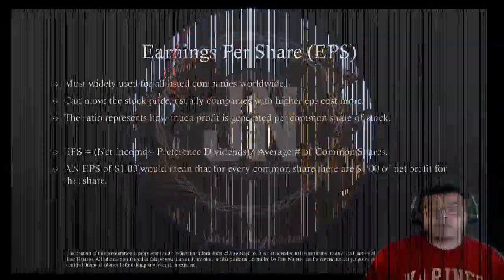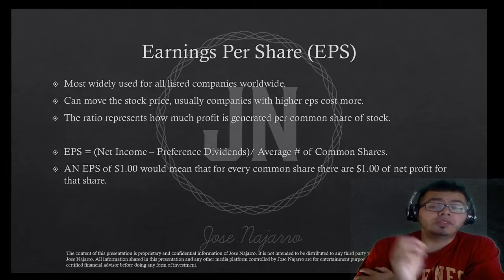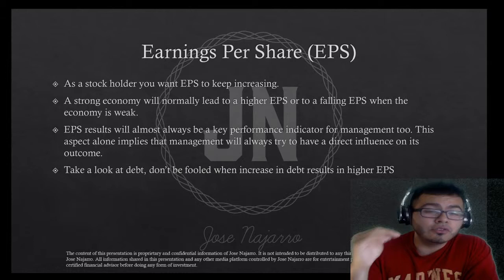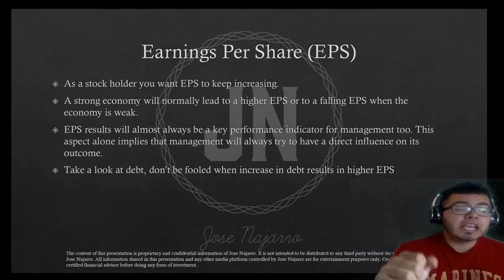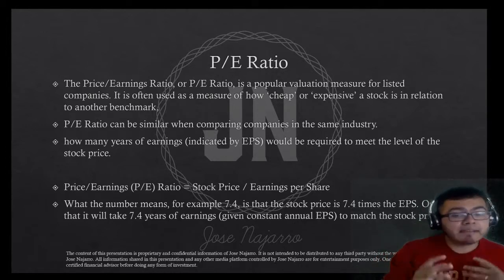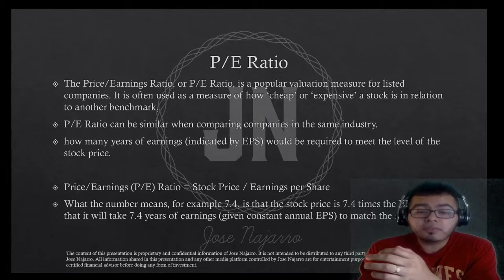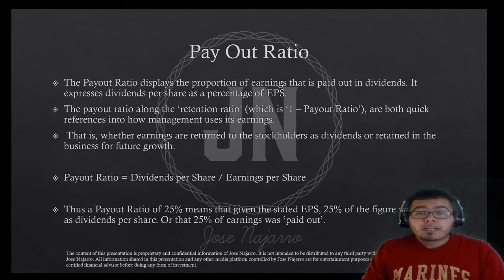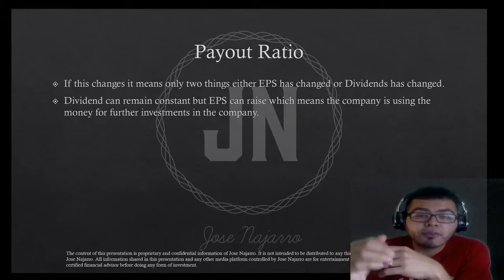Stock market 2019 Top Stock Ratios EPS, P/E, pe ratio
Today I will look at some of my Favorite Stock Ratios. In this episode, we talk about EPS, P/E Ratio, and PayOut Ratio. These ratios are used when investing in the stock market and doing Fundamental Analysis to find out how to value a stock

QOTD: What Ratios do you use?

Jose Najarro has a passion for the stock market and learning. Has devoted thousands of hours to reading, watching, doing various actions that deal with Stock Trading. He currently works as an Electrical Engineer by day and does Technical and Fundamental Analysis of stocks at night. Also a huge Star Wars Fan and also a gamer.